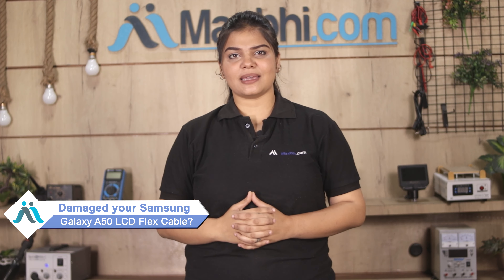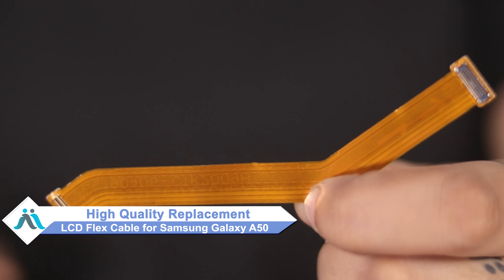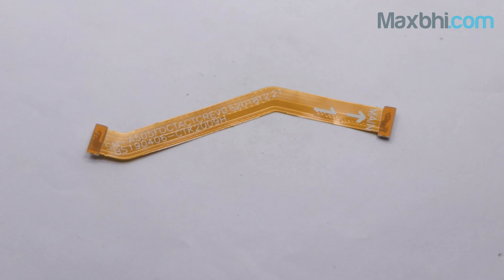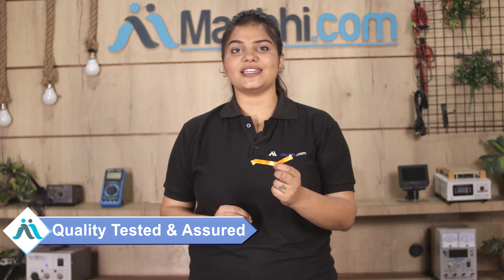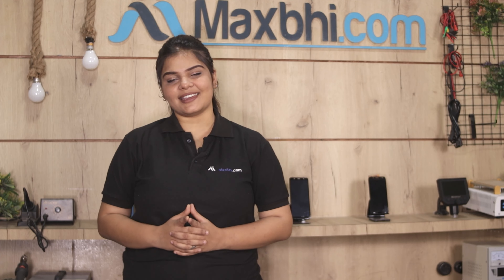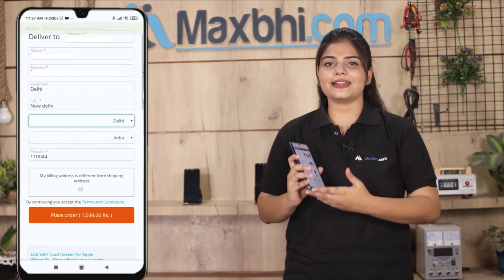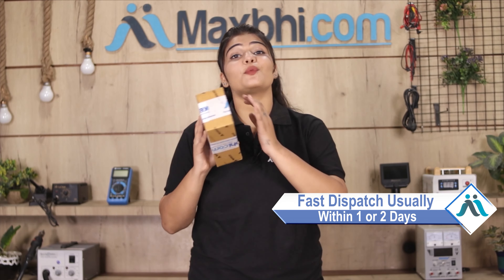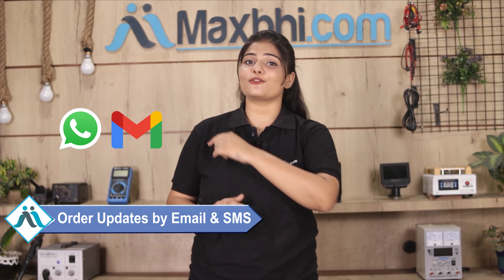Buy Samsung Galaxy A50 LCD Flex Cable, Free Delivery High Quality Best Price Maxbhi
Damaged LCD Flex Cable in your Samsung Galaxy A50? The replacement LCD Flex Cable for Samsung Galaxy A50 comes with replacement warranty and the shipping is done in secured packing to make sure you get the product in perfect shape.